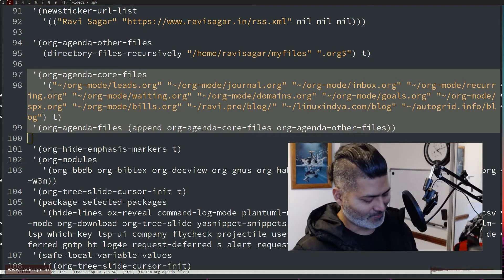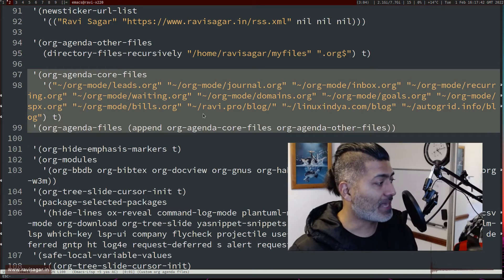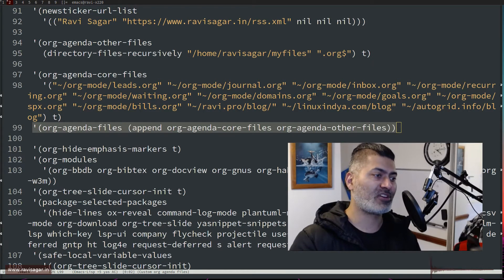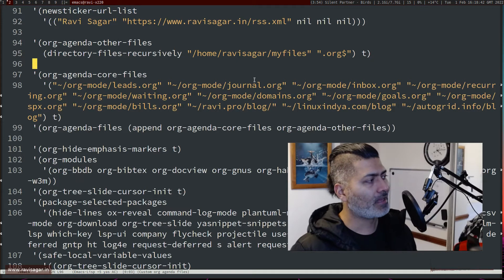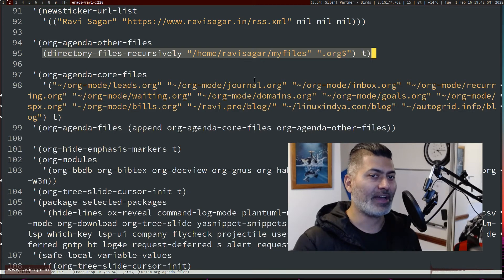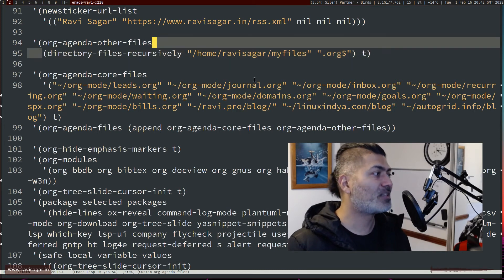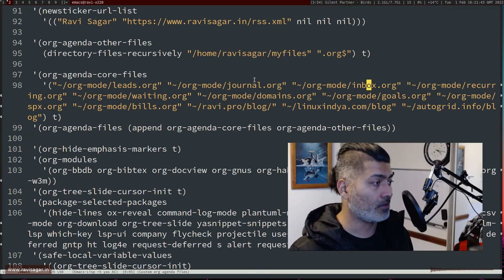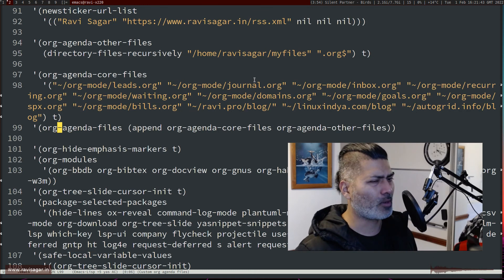Org-mode - Recursively include org files from a directory in your agenda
Do you want to recursively include all the org files from a specific directory in your org agenda?